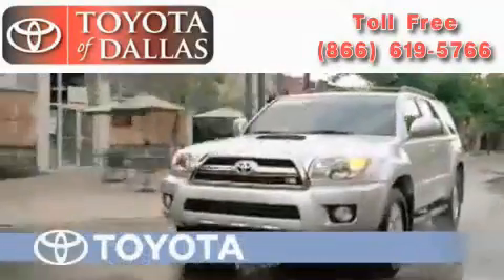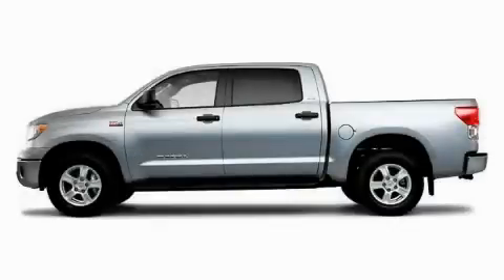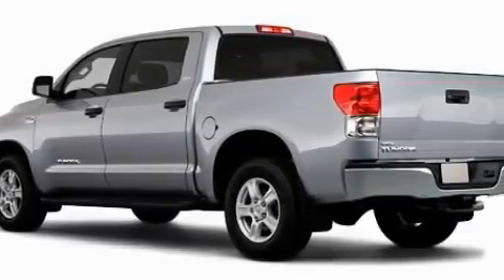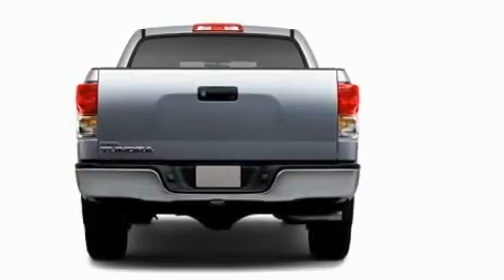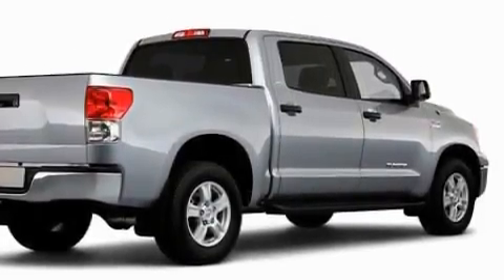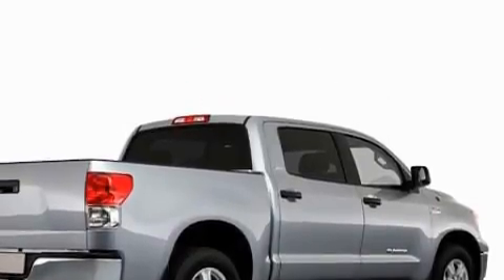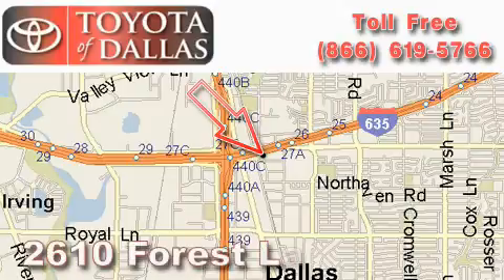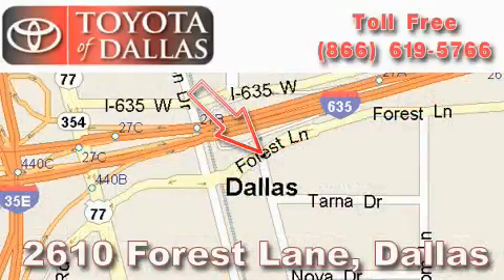2010 Toyota Tundra Grand Prairie TX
Year: 2010
 Make: Toyota
 Model: Tundra
 Engine: 4.6L 8 CYL. FI
 Trans.: Automatic
 Exterior: Slate
 Miles: 2
 Interior: Fw13

 2010 Toyota Tundra Dallas TX